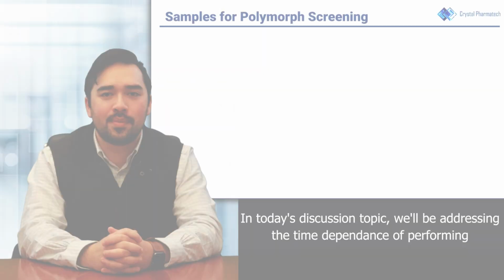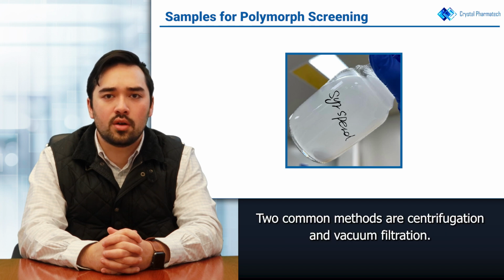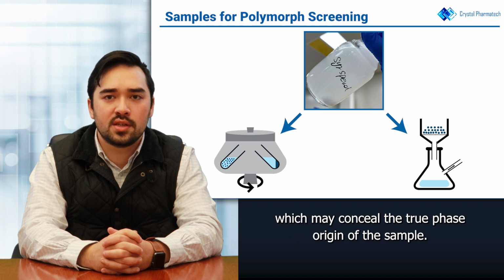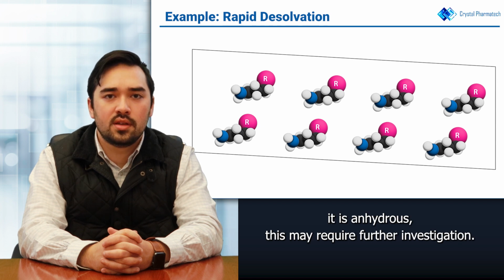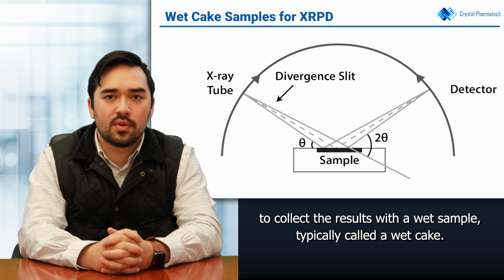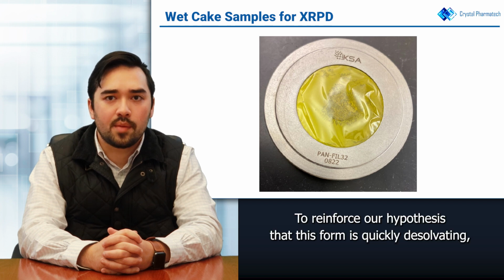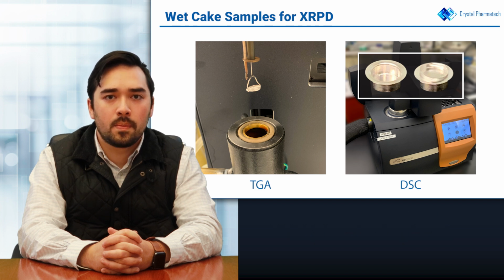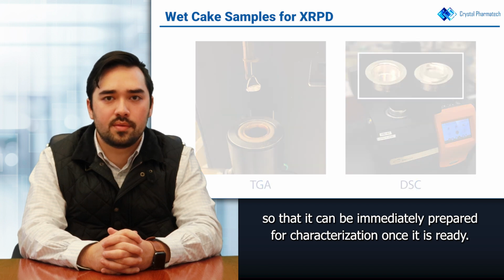Crystal Classroom Pt5 Ep1 - Characterization Time Dependence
How can timing impact API characterization?

Combining various instruments previously discussed in the Crystal Classroom series, Subject Matter Expert, Derik McCarthy, outlines important considerations for time dependence with:
🔹 XRPD
🔹 TGA
🔹 DSC